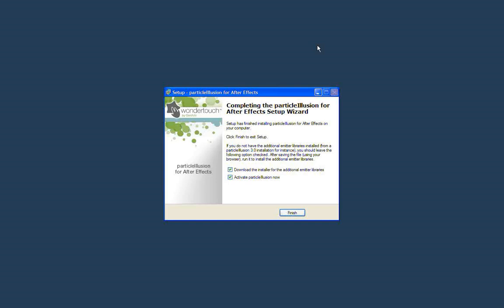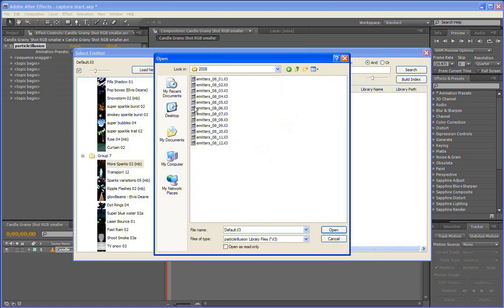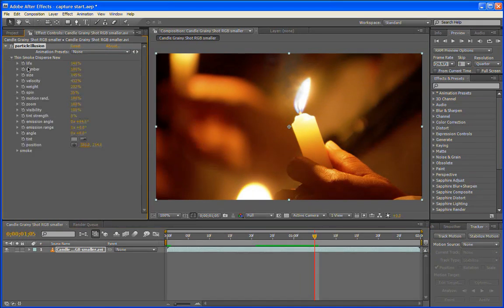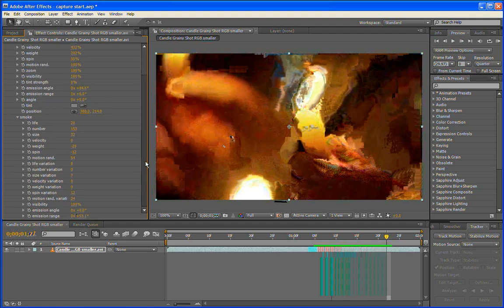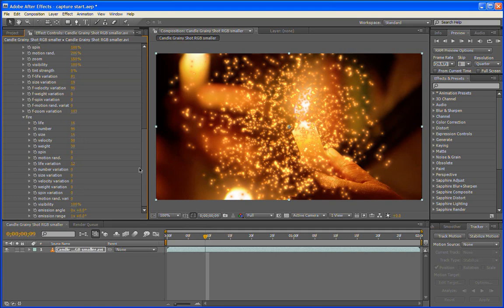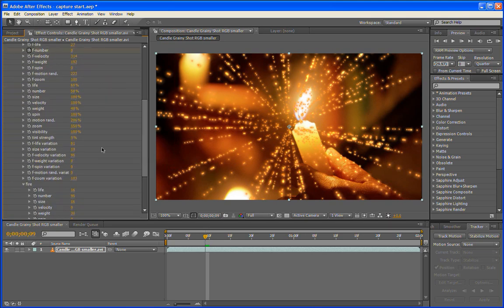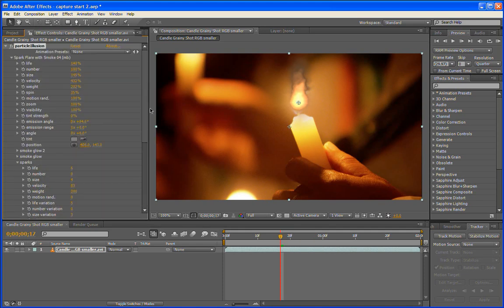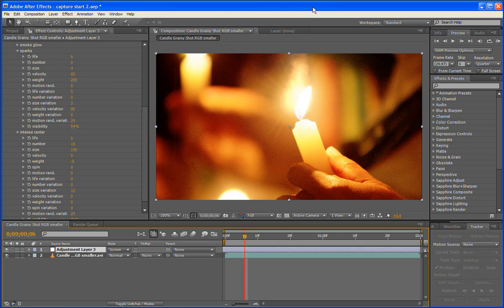Introduction to particleIllusion for After Effects (Windows version)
An introduction to the particleIllusion plug-in for Adobe After Effects, Windows version.